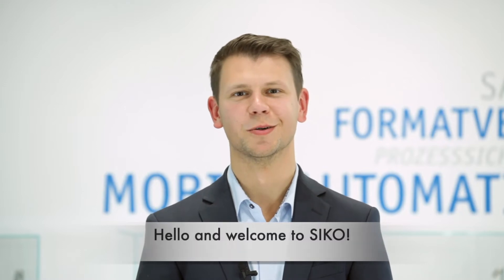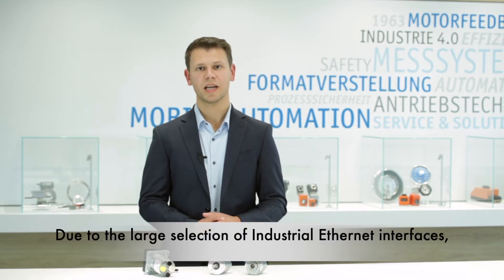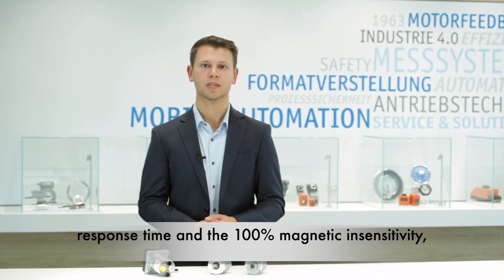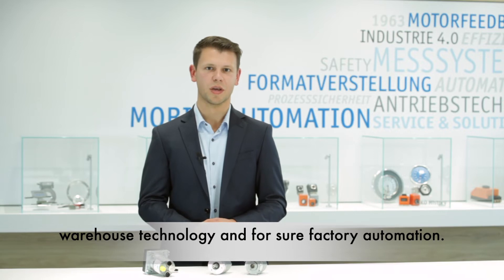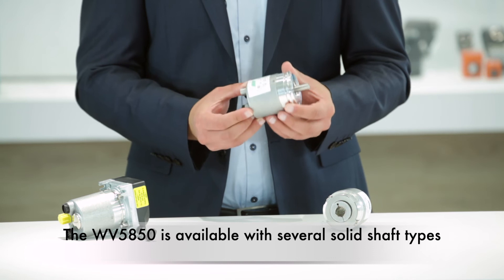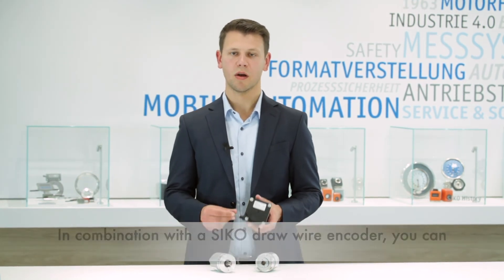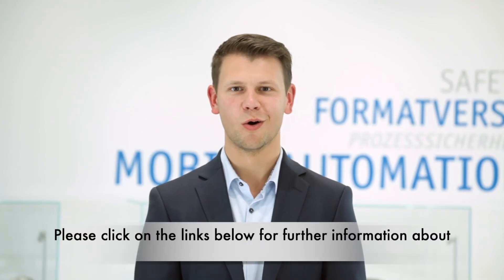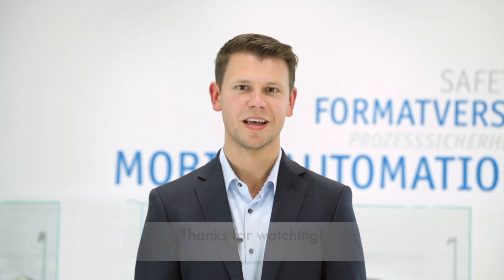Industrial Ethernet Encoder: Absolute, Compact and Future ready | SIKO WV5850 & WH5850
SIKO GmbH is expanding its broad portfolio of encoders with new Industrial Ethernet versions. True to our motto of “absolute, compact, and future ready”, these new encoders offer answers to the requirements of complex machinery and Industry 4.0. The optical based WV5850 and WH5850, in either single or multi-turn versions, offer high resolution and quick response in applications requiring extreme precision and fast response times. These encoders are designed for real-time applications. The PROFINET version, which has a cycle time of 250 µs, is ideally suited for drive and warehouse technologies as well as factory automation. Being immune to magnetic fields these encoders are perfect in drive applications. Utilizing the latest PROFINET or EtherNet/IP interfaces, these encoders can be integrated quickly and provide optimal system availability.